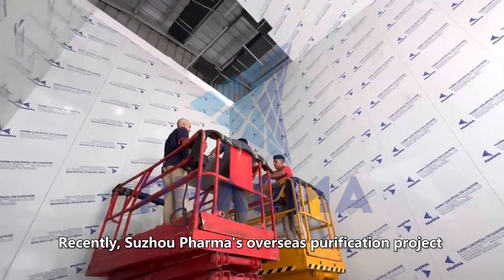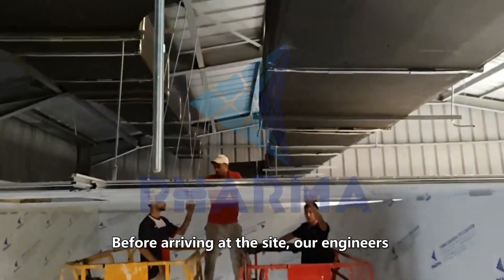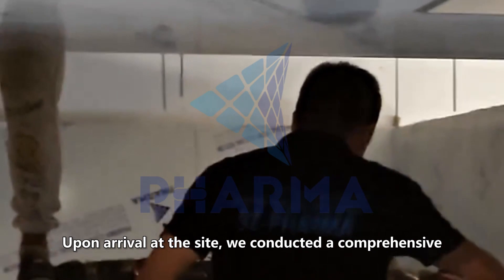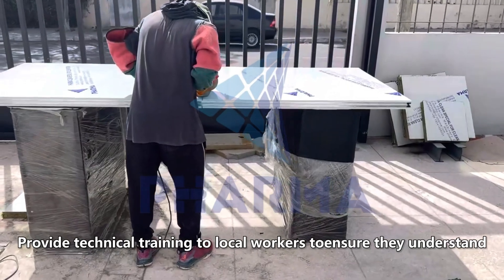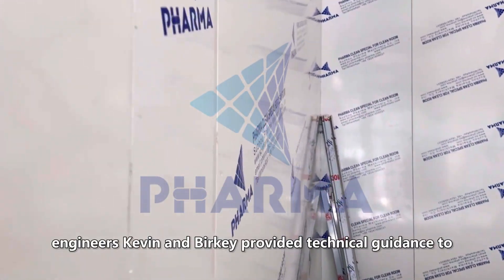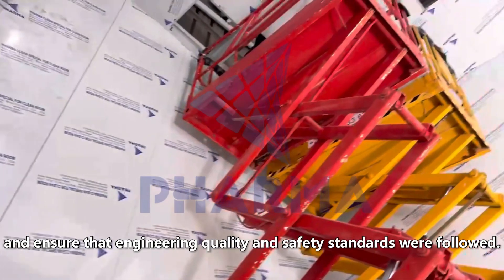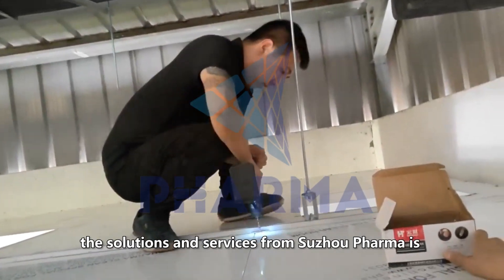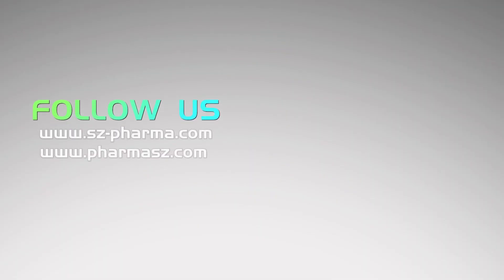Suzhou Pharma's Overseas Purification Project in Process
As being pioneers in cleanroom project, the solutions and services from Suzhou Pharma is readily accepted by the worldwide customers. If you have questions about cleanroom turnkey project, please contact Suzhou Pharma!